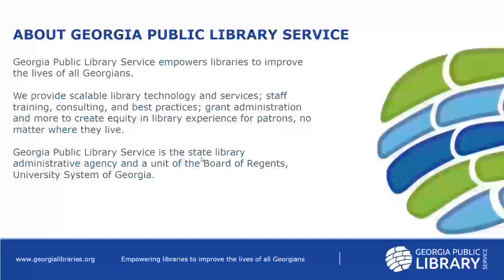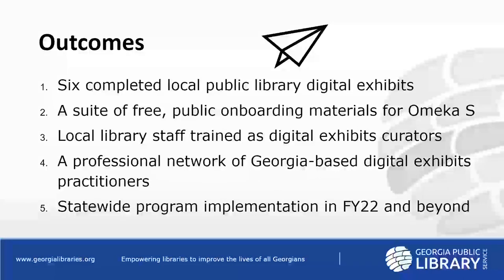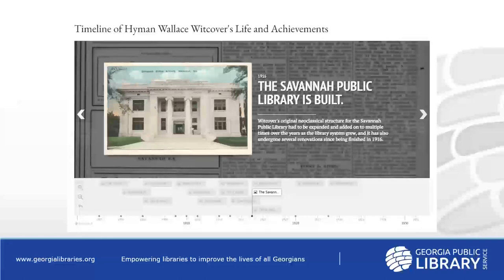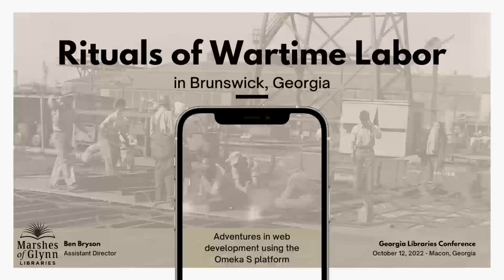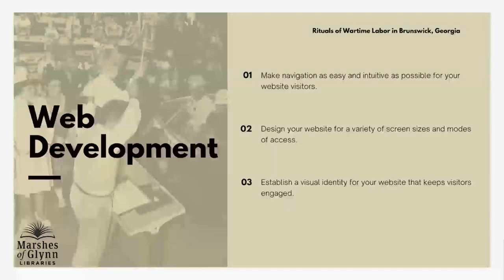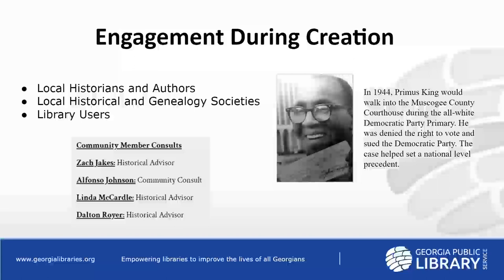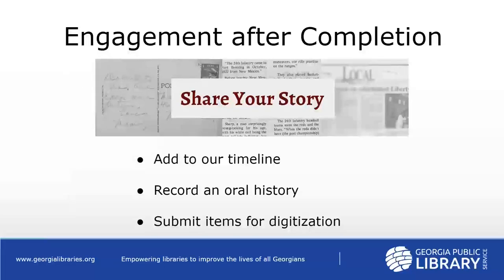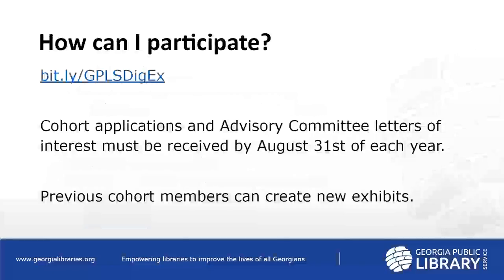2022 SGA Annual Meeting Session 3A: Making Local History Visible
Making Local History Visible: Training Public Librarians as Digital Exhibits Curators
Joshua Kitchens, Clayton State University
Benjamin Bryson, Marshes of Glynn Libraries
Linda Bridges, Live Oak Public Libraries
Whit Gaines and Kayla Staubitz, Chattahoochee Valley Libraries

The DigEx Program is part of the suite of services offered by GPLS’ Archival Services and Digital Initiatives department that connects public libraries with the tools to further engage with their local communities and provides training for digital exhibit development. Presenters will primarily reflect on their experiences to share their successes and challenges, but most importantly share resources, strategies, and tools, they found helpful. Each panelist will also show highlights from their exhibit to introduce attendees to the concept of digital exhibits.